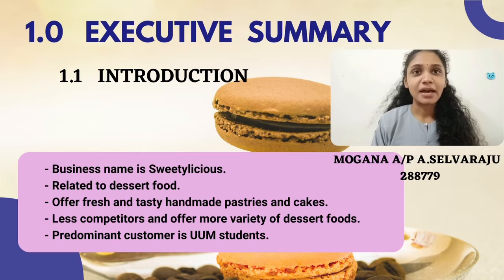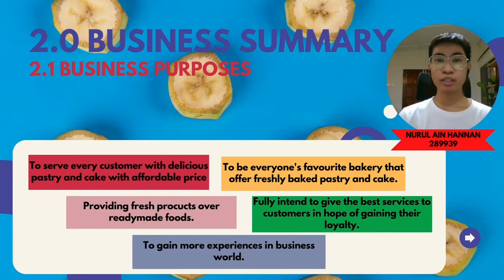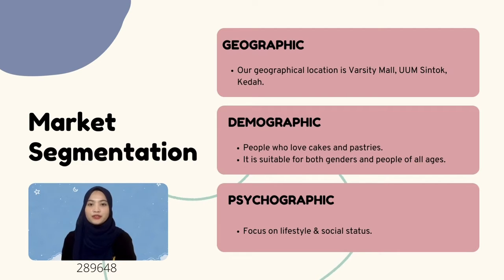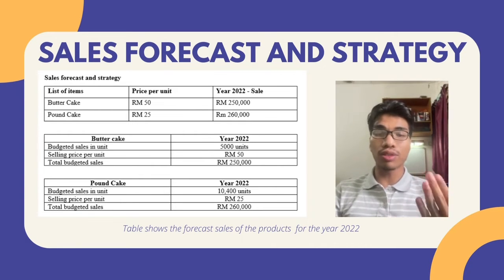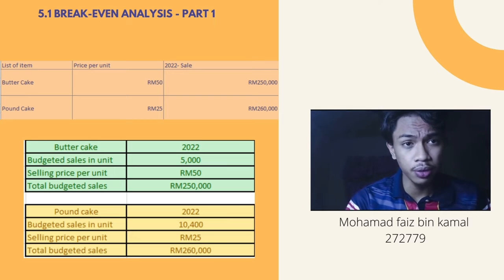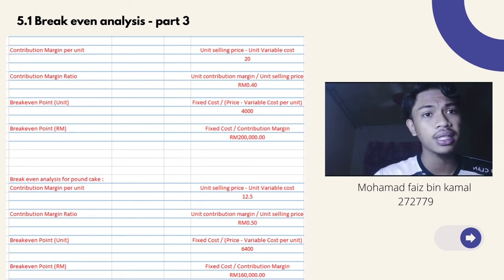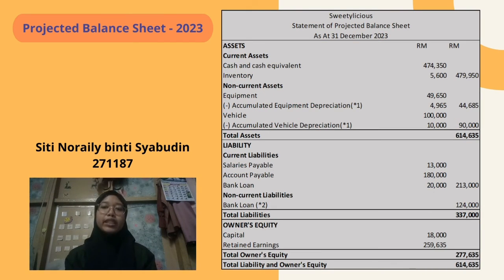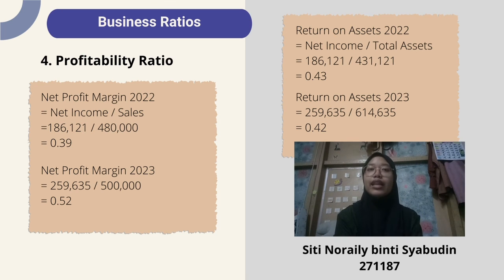BKAM3023 GROUP 5 SWEETYLICIOUS PROJECT 1 BUSINESS PLAN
This is the the video for our group 5 Sweetylicious BKAM3023 Project 1. And our group members consist of:
Siti Noraily Binti Syabudin (271187)
Mohamad Faiz Bin Kamal (272779)
Muhammad Asyraf Najhan Al-Faaruuqi Bin Roszaidi (286944)
MOGANA A/PA SELVARAJU (288779)
Nur Alyaa Athirah Binti Kamaruzzaman (289648)
Nurul Ain Hannan (289939)